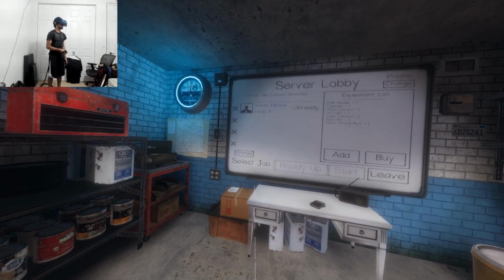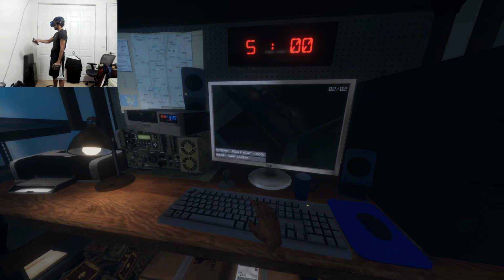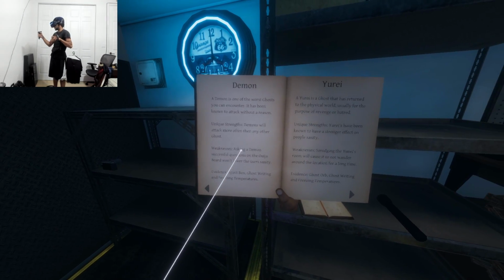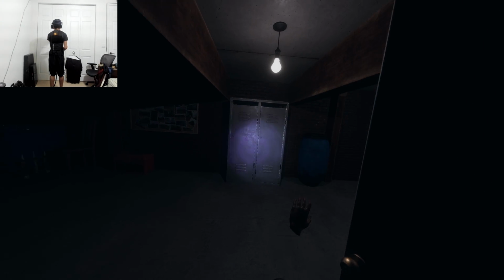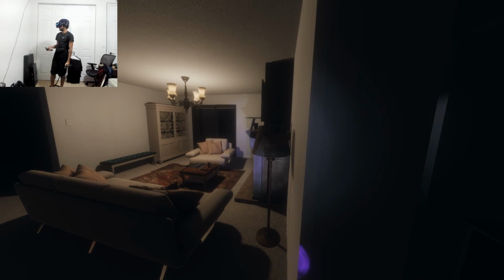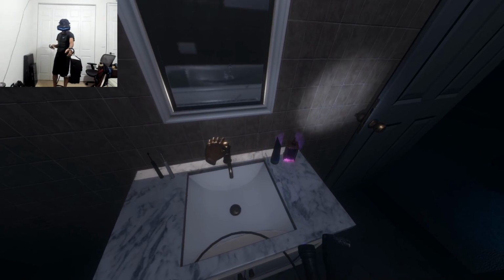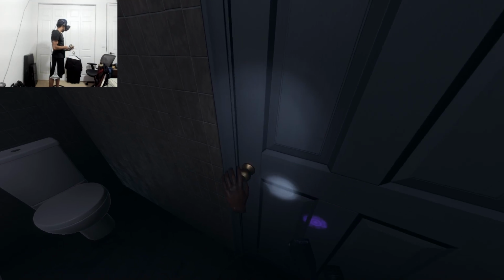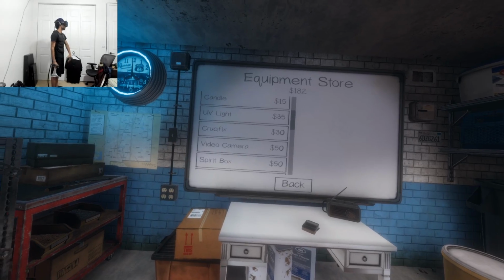How to Phasmophobia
Video is strictly informative with details of everything you need to know on understanding the basic foundation of the game. For index users, I've added controller bindings in steam VR cloud that uses optimal track pad and grip controls. Its titled Anti analog.

After Reaching LVL 3; Your belt presets will be EMF and Strong flash flight with glowstick or UV flash light in hand.

LVL 4: Belt is still EMF strong flash light and now thermometer in free hand

Above lvl 5 is when you have more options to mix things up and add more flavor to your preset.